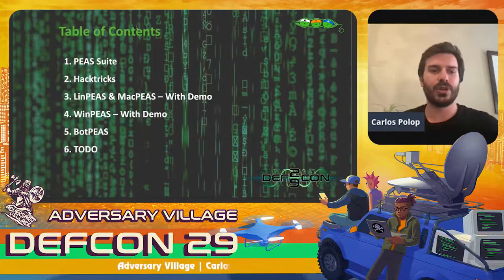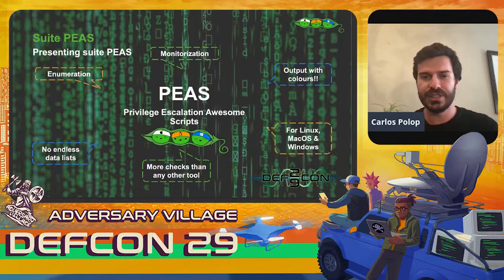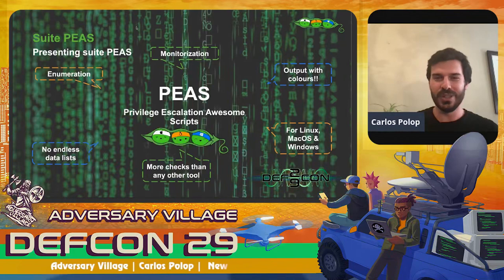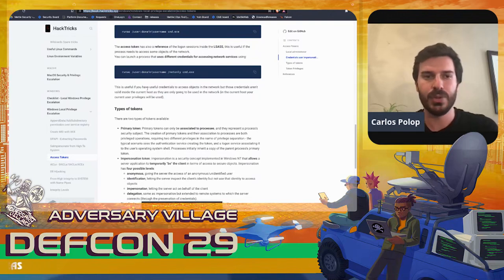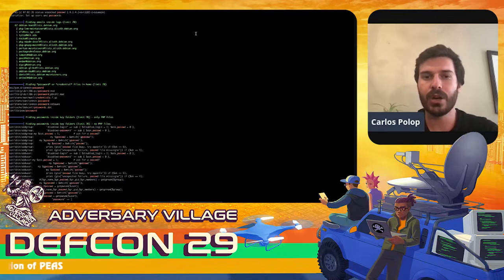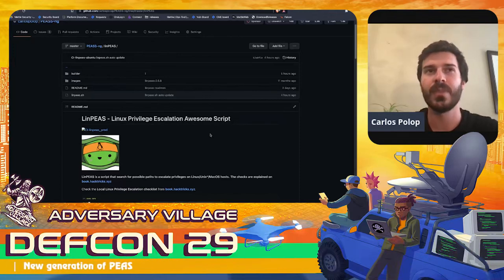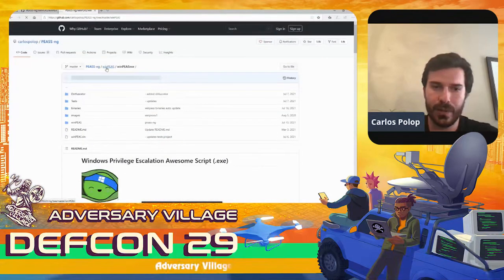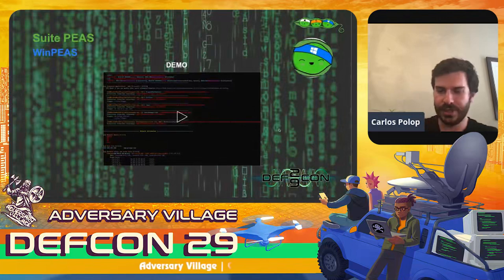DEF CON 29 Adversary Village - Carlos Polop - New Generation of PEAS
Local privilege escalation techniques are far beyond checking the Windows/Kernel version, looking for unquoted service paths or checking SUID binaries. Moreover, a local privilege escalation could make a huge difference when trying to comprise a domain. Several tools have been created to find possible privilege escalation paths, but most of the tools for Red Team and Pentesting just check for a few possible ways, so pentesters need to use several tools and do some manual recon to check for everything.

PEASS is a compilation of a bash script for Linux/MacOS/*nix and a .Net project and a batch script for Windows that I have created some time ago which aims to check and highlight every possible privescpath so professionals don’t need to execute several different tools for this purpose and can very easily find vulnerabilities.

During this talk I would like to present PEASS-ng. The architecture of these scripts has evolved and improved so much that I would like to present how they work at the moment and how the difficulty to collaborate with the project has been reduced significantly. Moreover, I would also like to present the 2 new PEAS that haven't been present anywhere yet: BotPEAS and WebPEAS (the latest one will be released the day of the talk). During the talk I will also present my local privilege escalation resources so the attended will be able to continue learning about the topic after the talk.